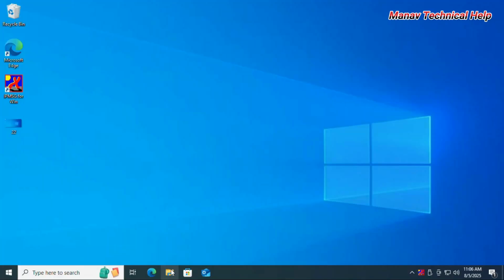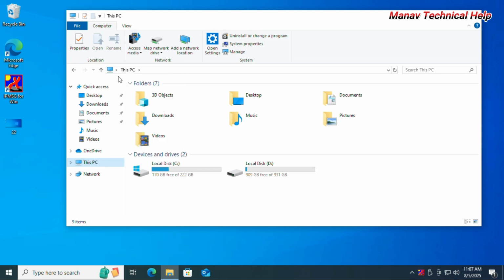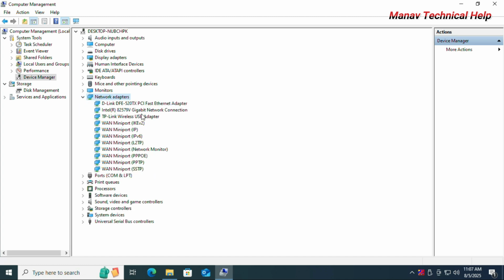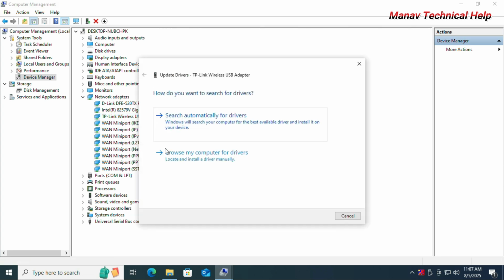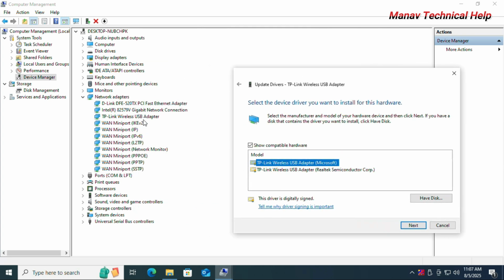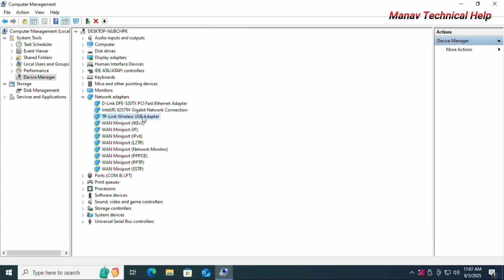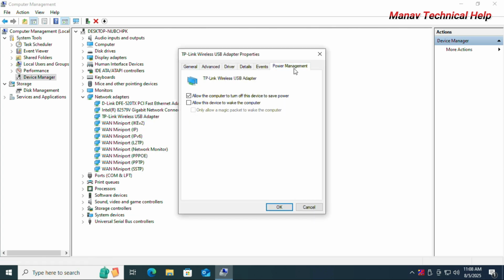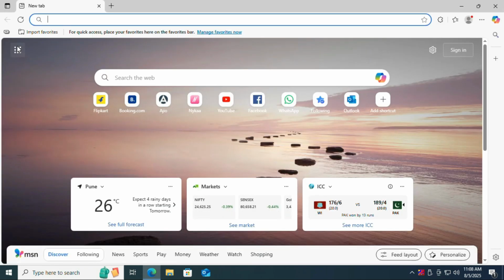How to fix outdated or corrupt drivers? | Outdated corrupted wifi driver how to fix windows 10 | 11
Your Quires:
How to fix outdated Wi-Fi drivers?
How to fix outdated or corrupt drivers?
How to fix corrupted Wi-Fi?
What happens if my Wi-Fi driver is outdated?
Outdated corrupted wifi driver how to fix windows 11
Outdated corrupted wifi driver how to fix reddit
Outdated corrupted wifi driver how to fix windows 10
Outdated corrupted wifi driver how to fix usb
My laptop won t connect to WiFi but other devices will
Update WiFi drivers Windows 11
How to update WiFi driver
Update WiFi drivers Windows 10